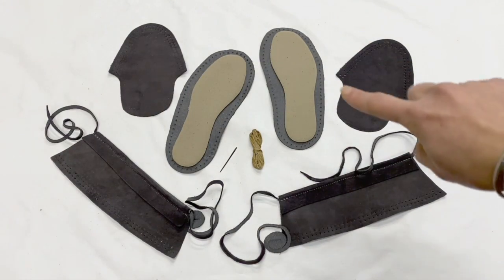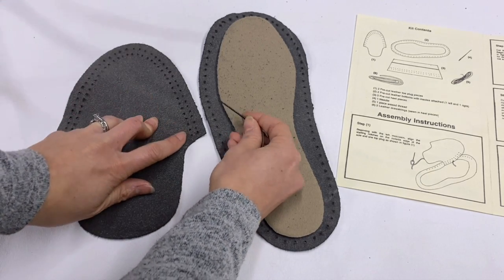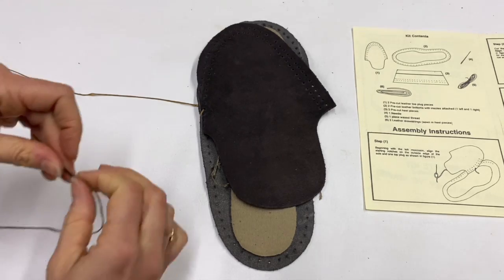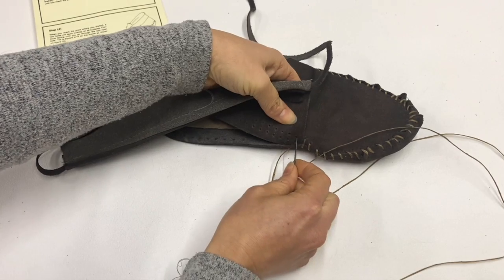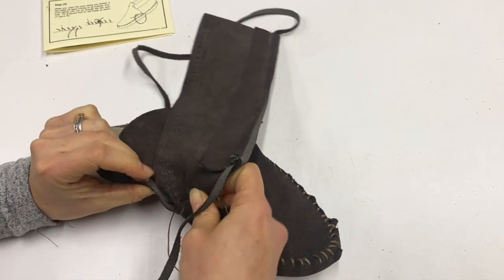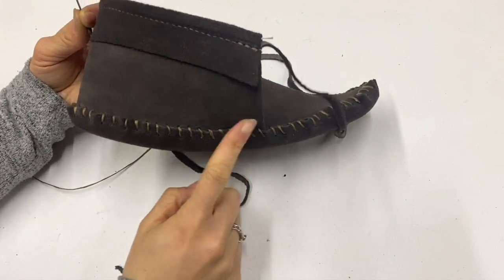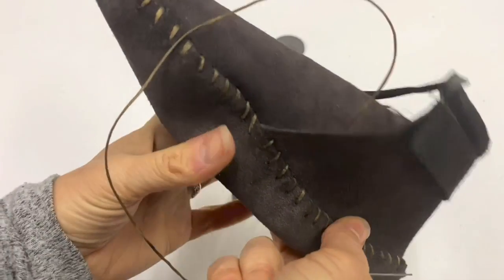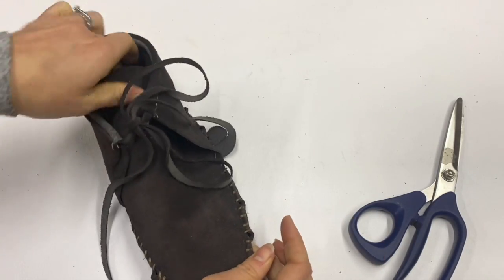How to Assemble High Country Leather Moccasins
Step-by-step instructions on how to put together this fun DIY leathercraft project: Leather Unlimited's High Country Leather Moccasins.

This kit, and other leather craft kits available for purchase